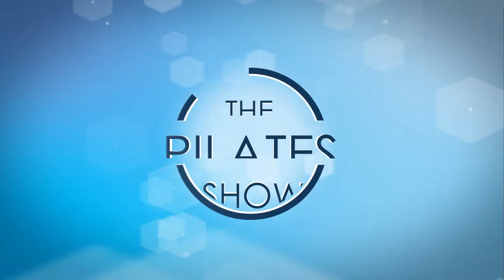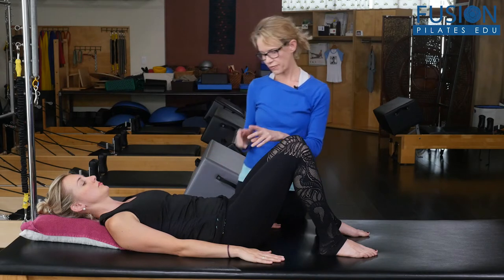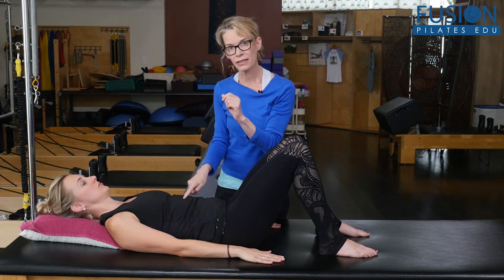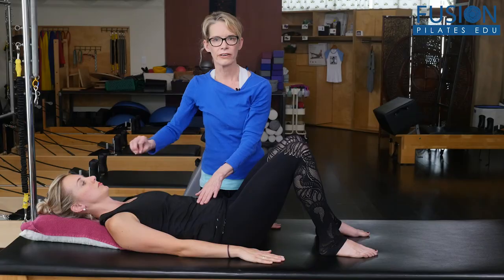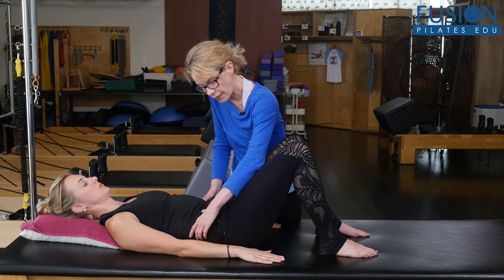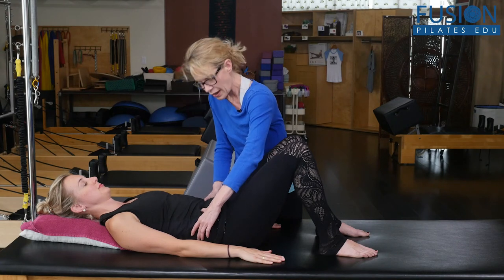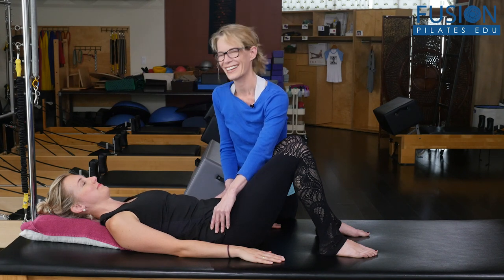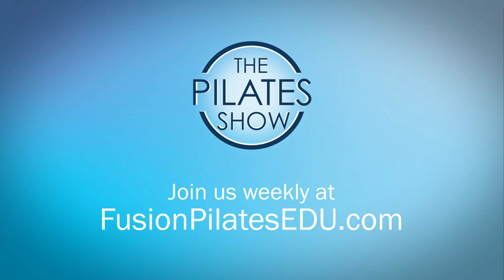Assessing and Cueing the TvA